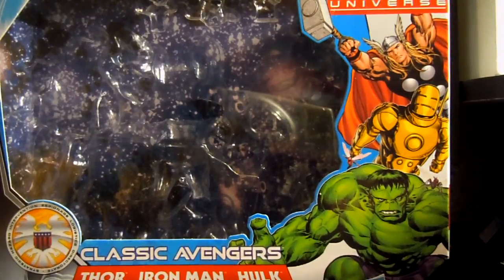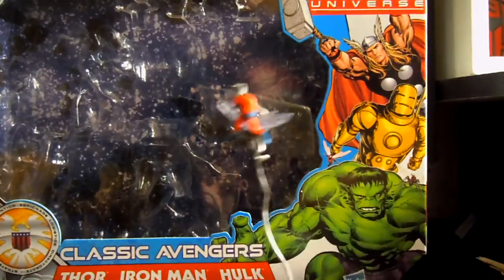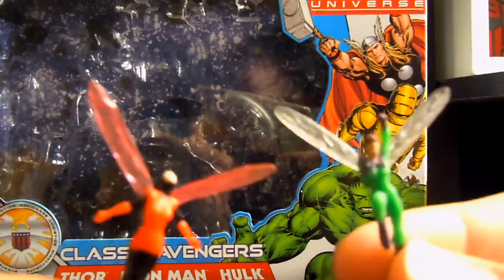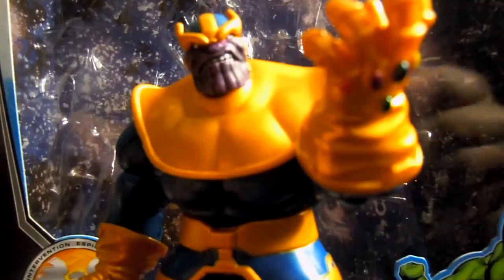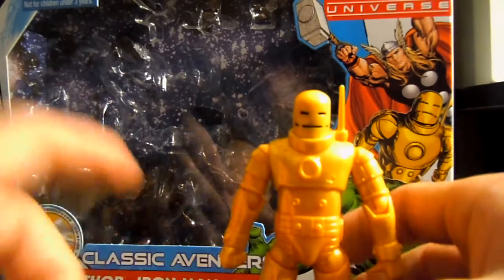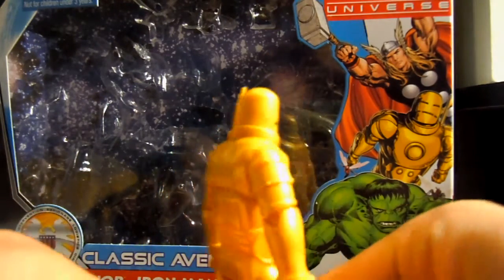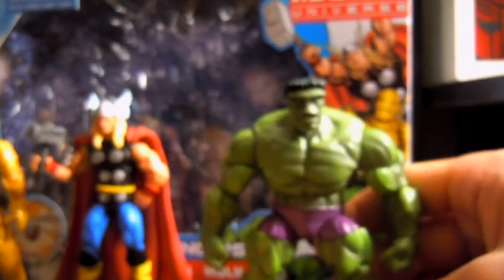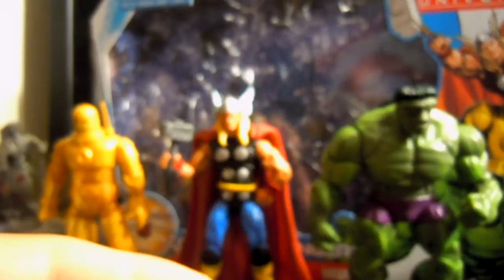Marvel Universe Action Figure Classic Avengers 3-pack review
this is a must have set!! if you want a all new and improved thor,a updated and retro hulk and a gold 60's iron man for a hall of armor, this set is perfect for you!
plus the addtion of a all new wasp,ant man and a winged ant for ant man to ride is just icing on the cake!!